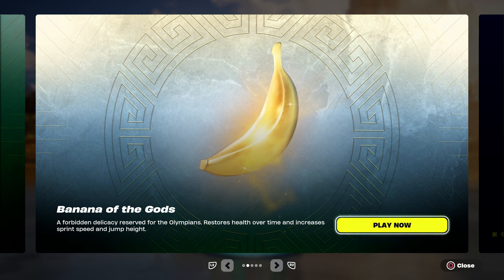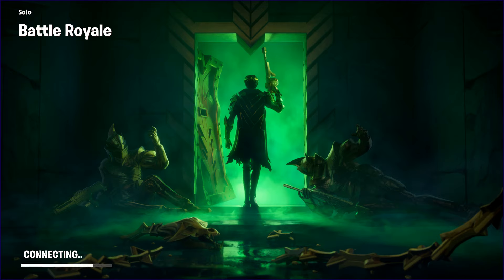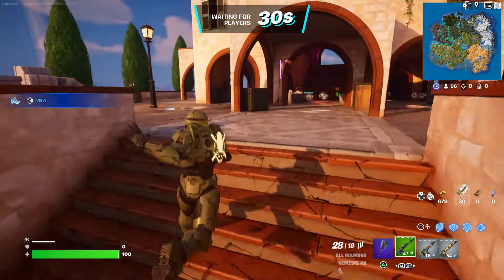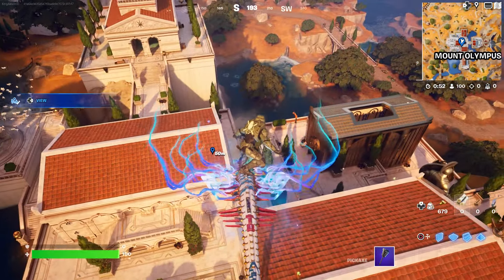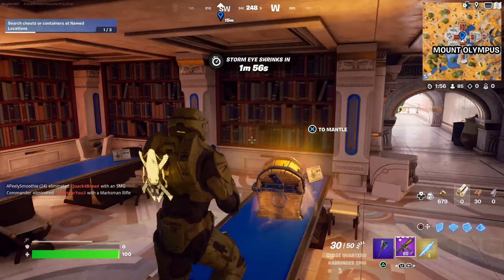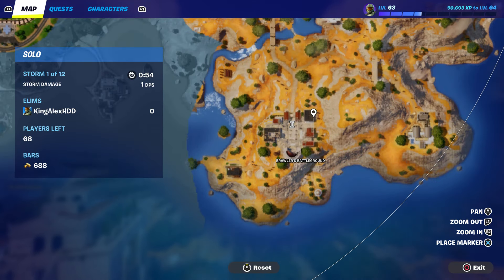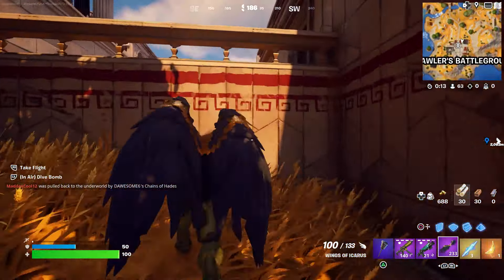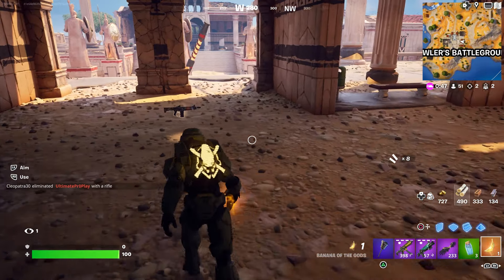Where To Find Banana of the Gods Location In Fortnite! (How To Get Banana of the Gods Locations)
What’s up guys in this Fortnite battle royale video I’m gonna be showing you guys Fortnite in Fortnite battle royale for Battle royale and Banana of the Gods which is a Banana of the Gods and is Quest Rewards Weapon with a Location and Locations for Banana of the Gods Fortnite which is Fortnite Banana of the Gods and Banana of the Gods Fortnite is Banana of the Gods Fortnite map and Banana of the Gods Fortnite chapter 5 is Banana of the Gods and Banana of the Gods is the Banana of the Gods for Fortnite Banana of the Gods which is honestly amazing. Hopefully you guys enjoyed this video!